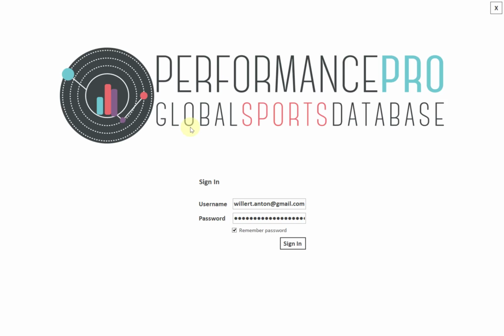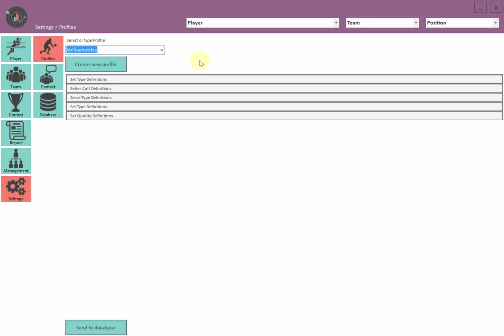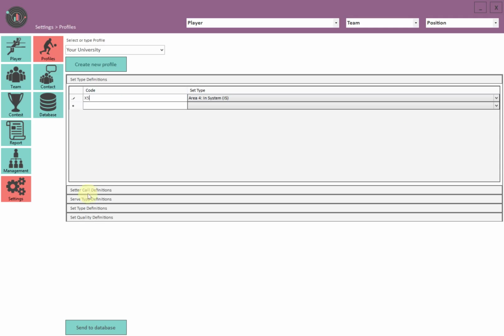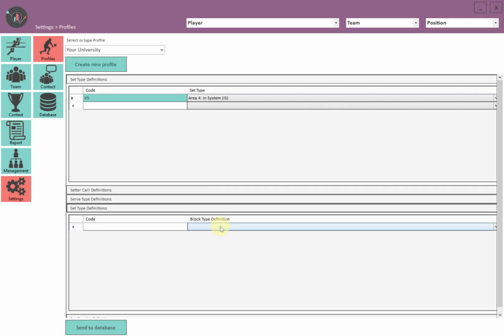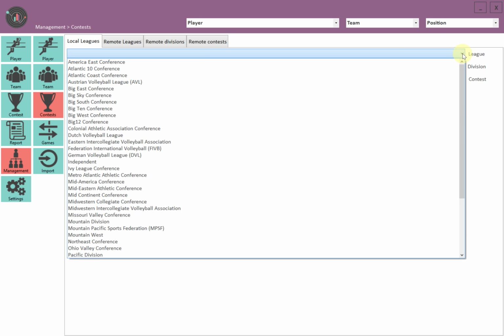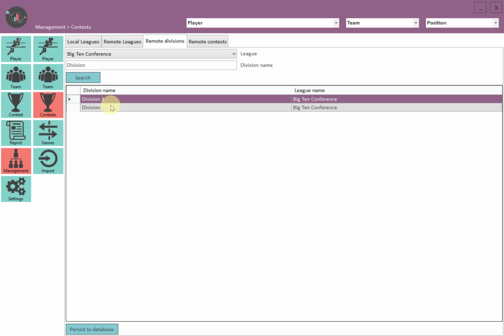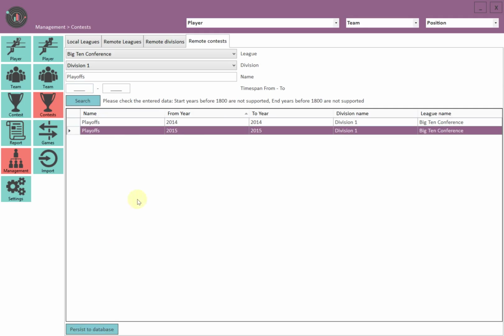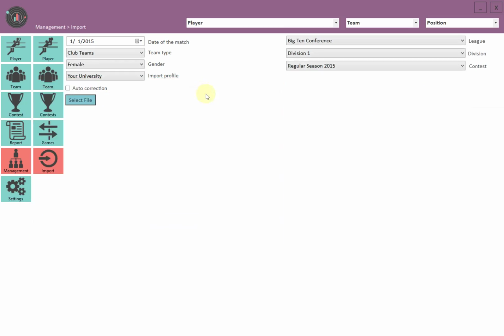PerformancePro: First Steps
A step by step description for the setup and first use of the software